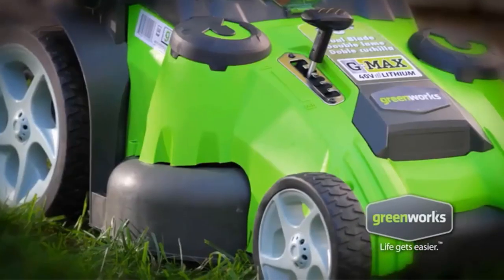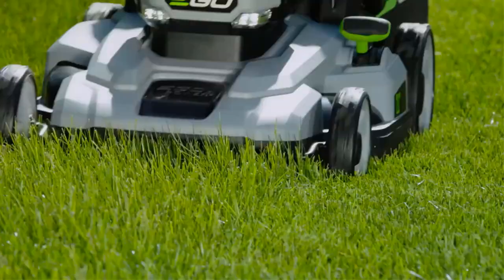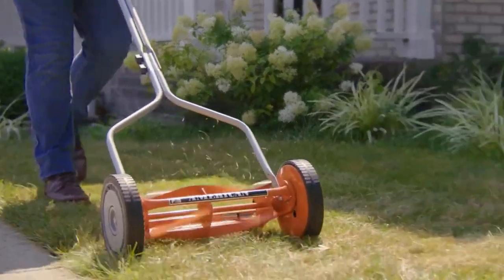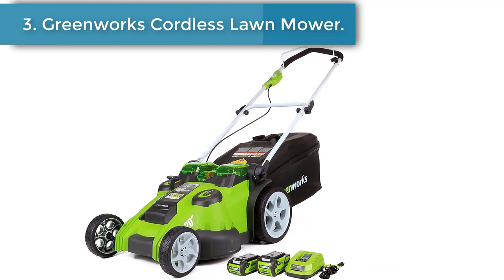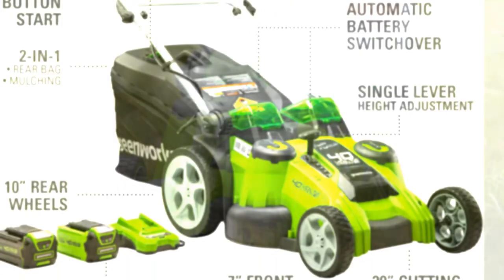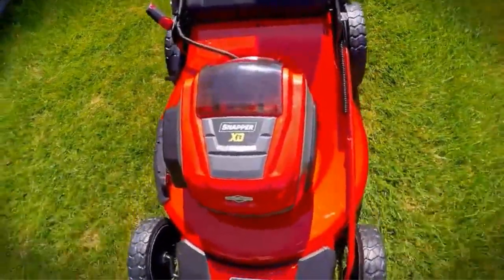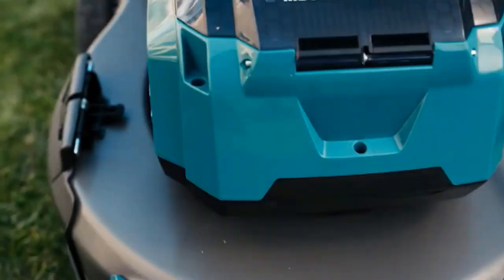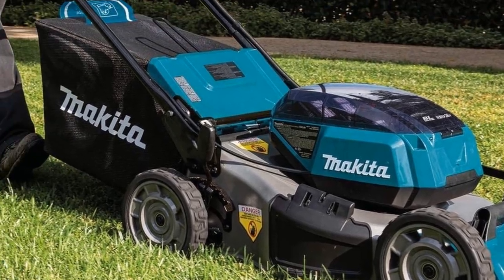✅Top 5 Electric Lawn Mowers to Keep Grass in Check - Best Electric Lawn Mowers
✅Top 5 Electric Lawn Mowers to Keep Grass in Check

In this video, we listed the Best Electric Lawn Mowers that are available on the market for their true quality, actually, I tried to make the list based on their popularity quality-price durability user opinions and more.